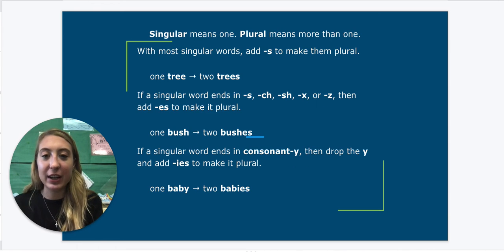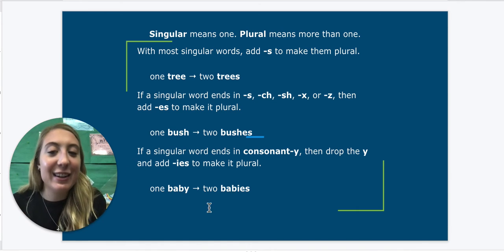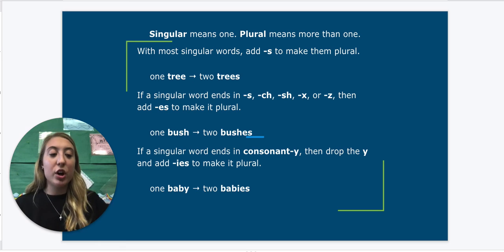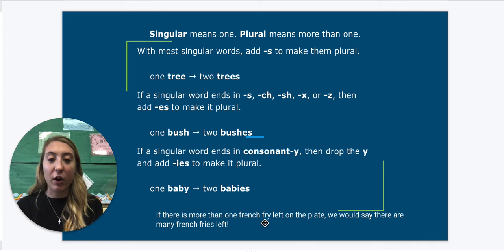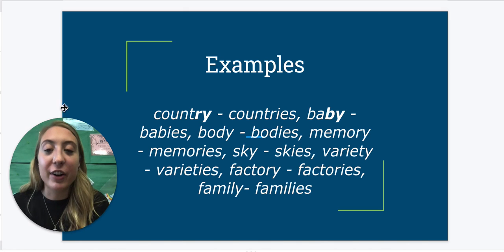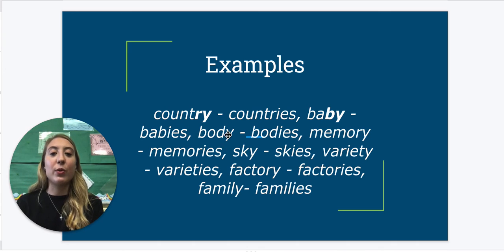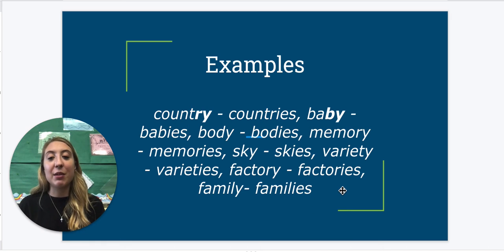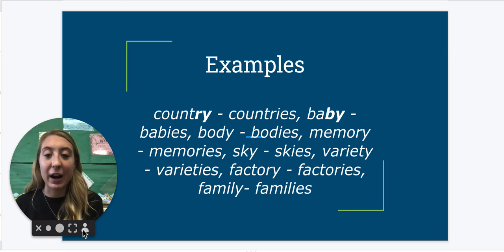Language Arts: Irregular Plural Nouns